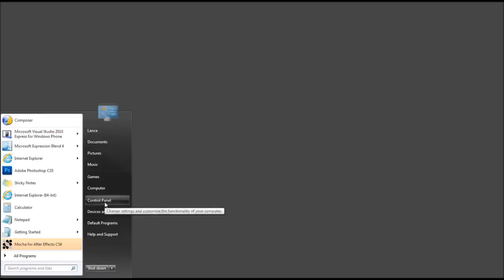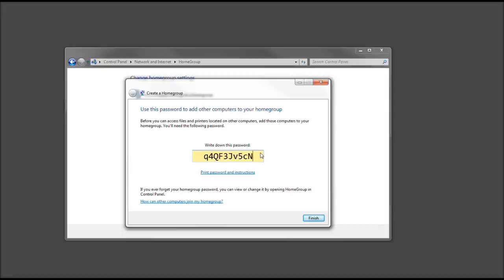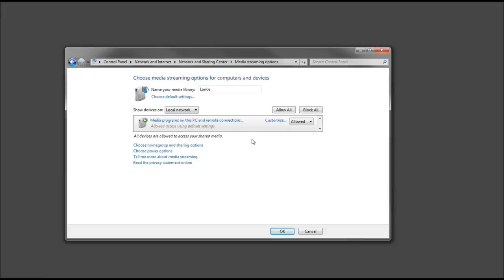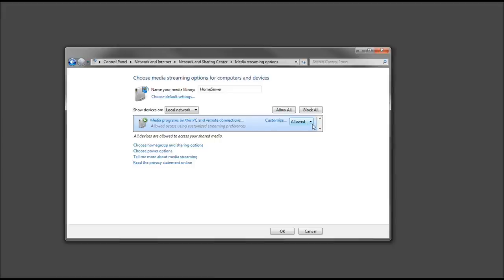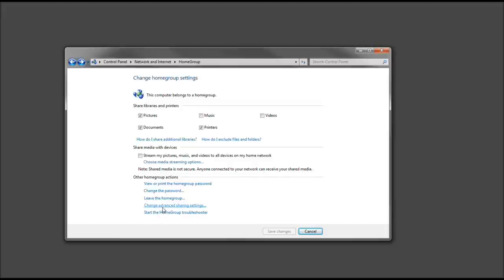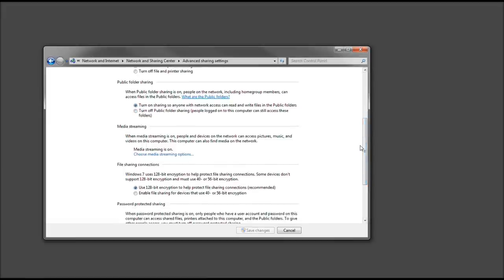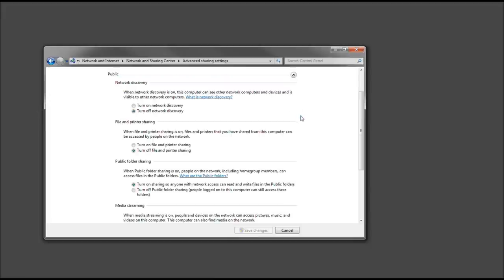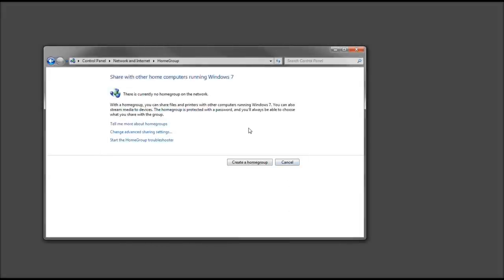EVERYTHING HomeGroup to allow File Sharing or Audio Streaming SECURELY in Windows 7.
Today we teach you everything you could EVER want to know about HomeGroup and Lance get's a bit... Off topic and personal?

What is HomeGroup? Basically let's you turn your local network in to a "File Server"/Domain locally as if you had a Domain Server. You can share EVERYTHING and even setup Multimedia Streaming!